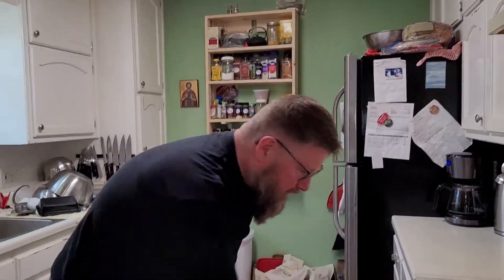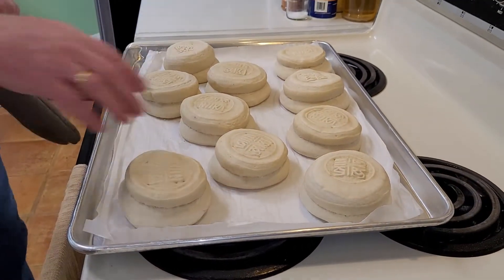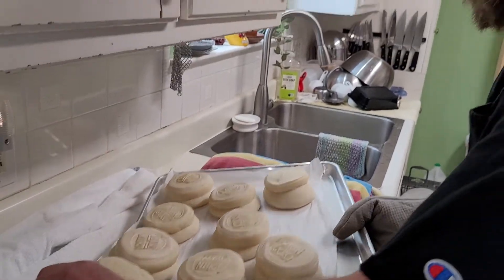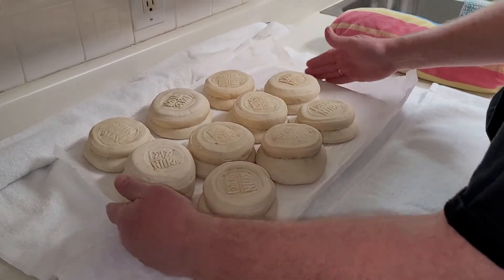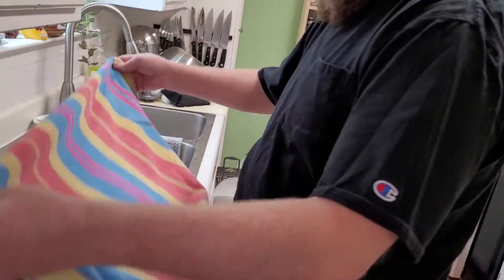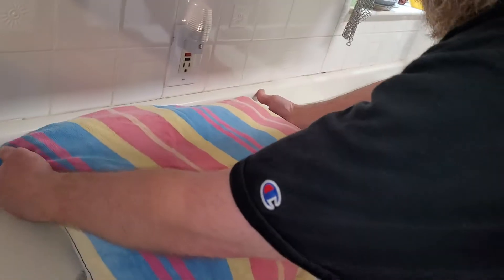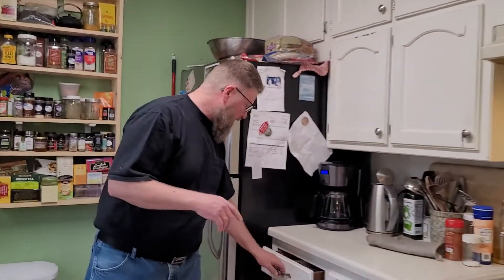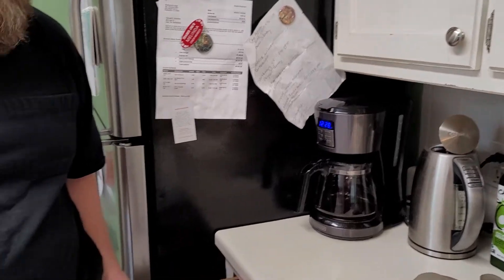Prosphora being removed from the oven, placed on cooling station.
Orthodox Christian Prosphora being removed from the oven, placed on cooling station.